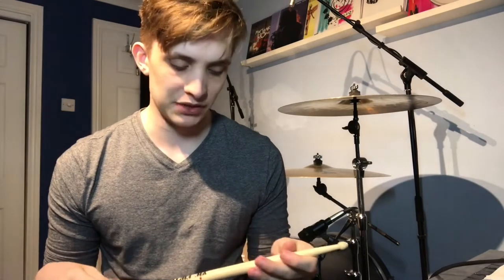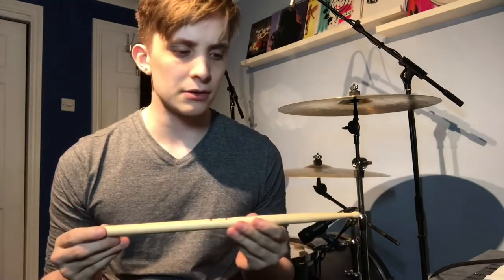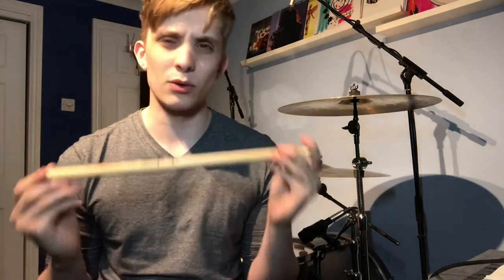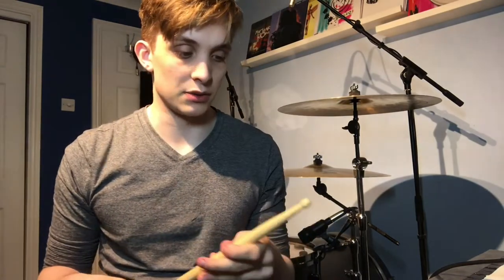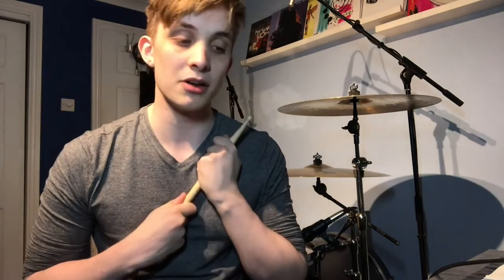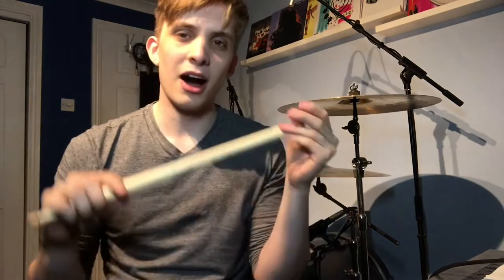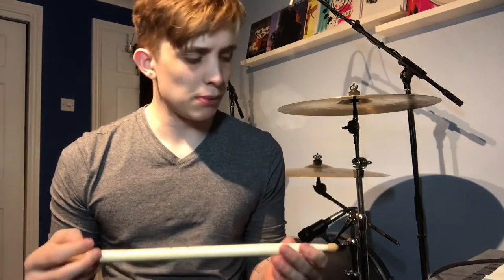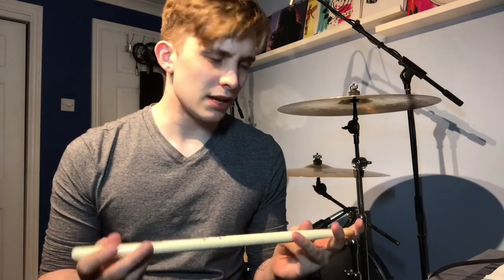Does (drumstick) size matter?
No, but yes?

In this video I compare 4 different 2B sized drumsticks in a recording context to see if there is any variation in the sound.

Let me know what stick you use in the comments below!

The sticks I used are:

Vic Firth American Classic 2B
Vic Firth American Classic Rock
Vic Firth American Classic Metal
Vic Firth Signature Thomas Lang